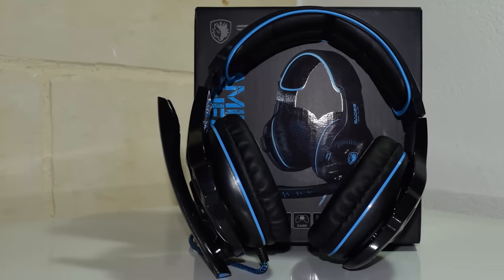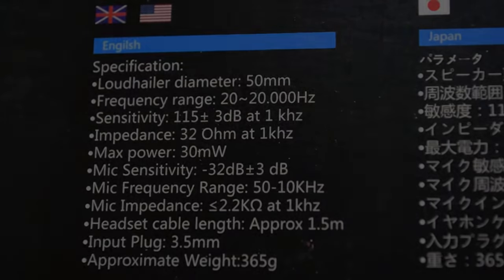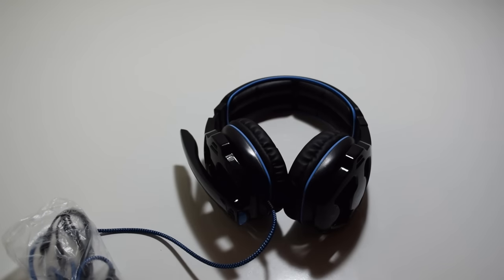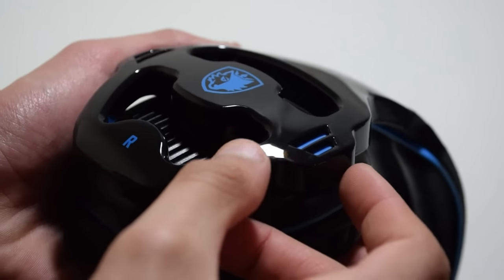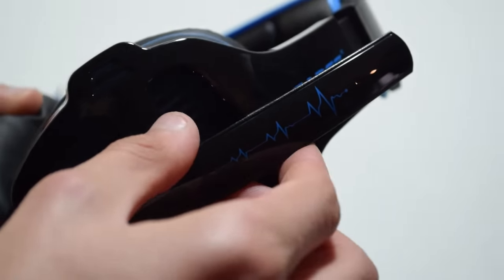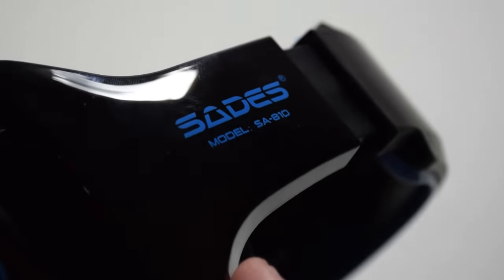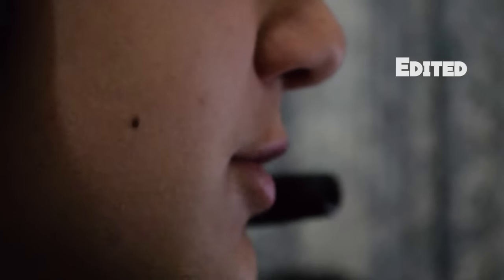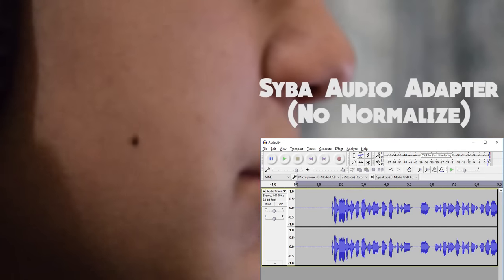Sades SA 810 Headset Unboxing, Review and Test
Hello there guys! It's CoolFox over here and today, I'm bringing you an unboxing and review of the Sades SA-810 headset! Important Stuff down here ▼

Link to headset